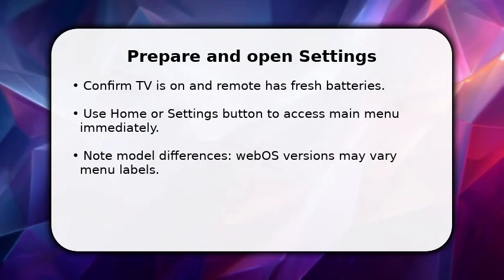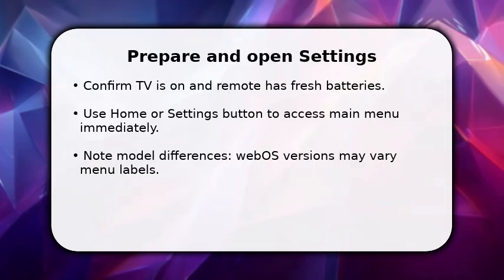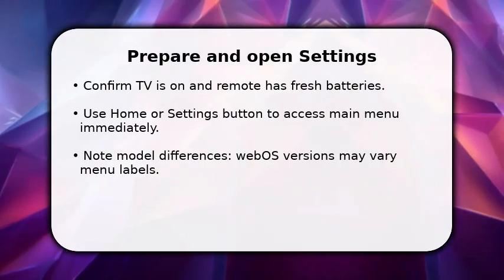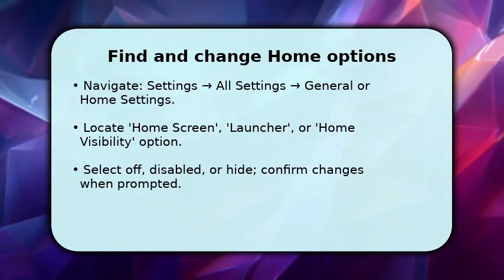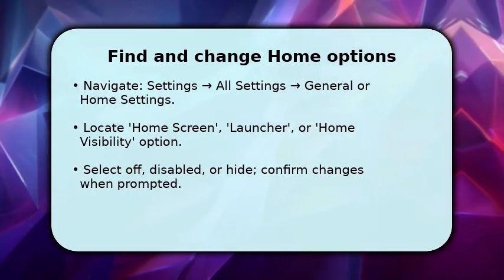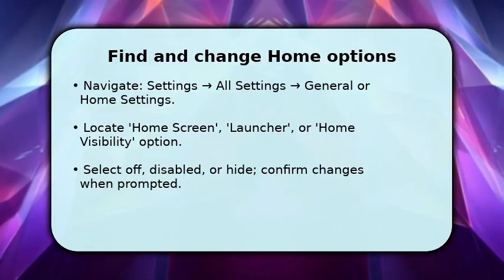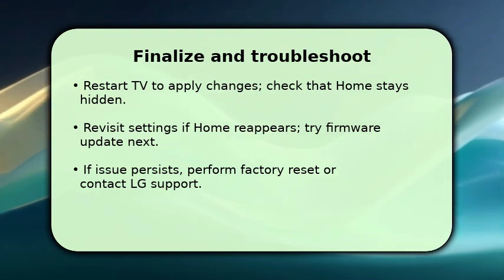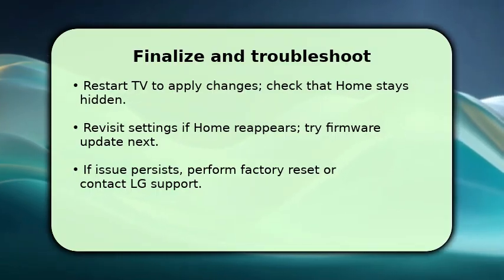How to Turn Off Home Screen on Lg Smart Tv - Step by Step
How to Turn Off Home Screen on Lg Smart Tv - Step by Step | 🔒 Surfshark VPN Deal — Stay private and secure. $1.99/mo + 3 Months Free ▸

Learn the simple steps to turn off your LG Smart TV home screen with our detailed guide. Perfect for users needing assistance in navigating their device settings or troubleshooting issues related to power management on smart displays.

turn off LG Smart TV,